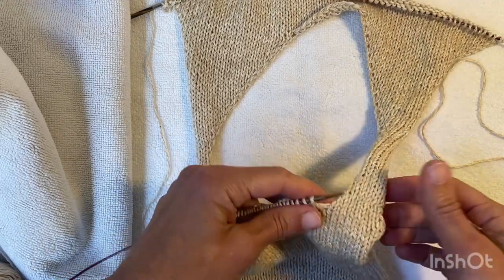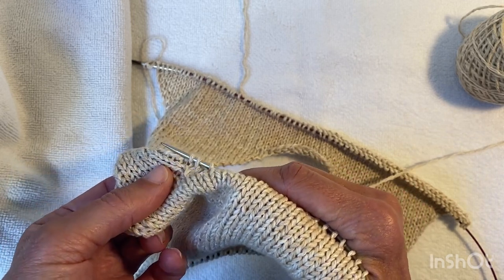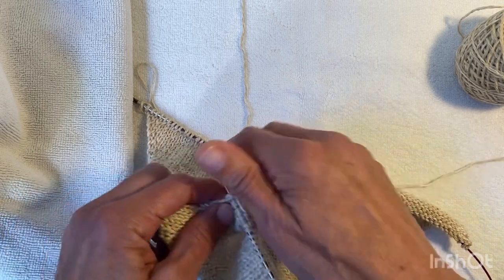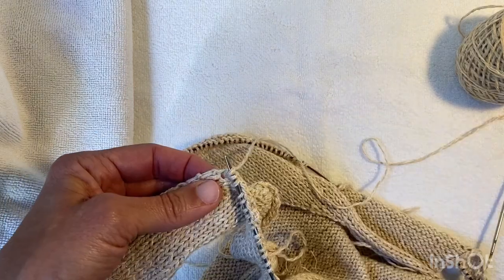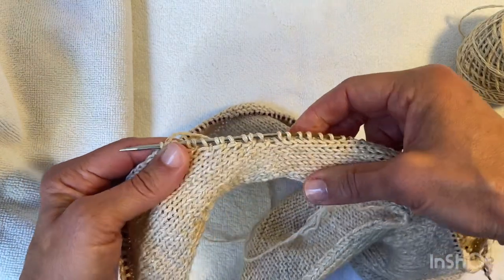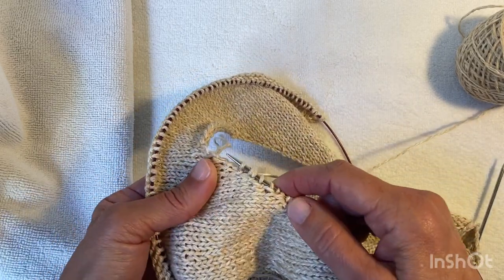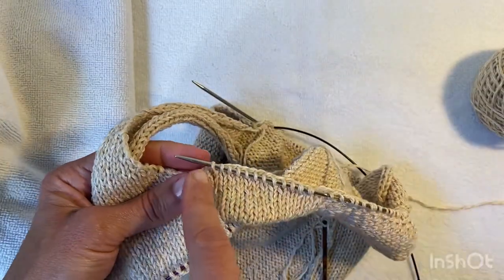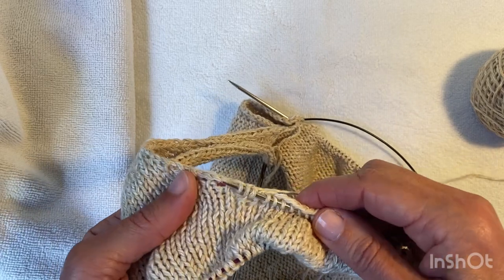Tutorial: Picking up stitches for the neckline for Thea Top - Mostly Knitting Podcast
I demonstrate picking up stitches for the neckline for the Thea Top. I did not do the crochet pick up as I didnt think i would need it and i also did a stockinette edge instead of a garter edge.

I am using Sandnes Garn Line in colour 3011

Stitches are picked up on
- live stitches on the back
- vertical column down the left strap
- angled section down the left neck edge
- cast on stitches at the centre
- angled section up the right neck edge
- vertical column up the right strap

Endcard sweater:
Sorrel by Wool & Pine